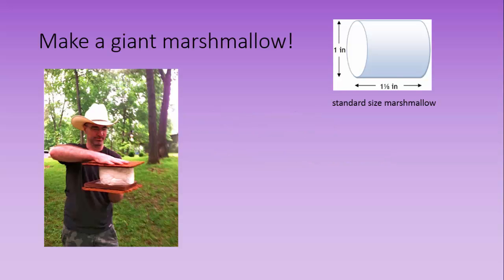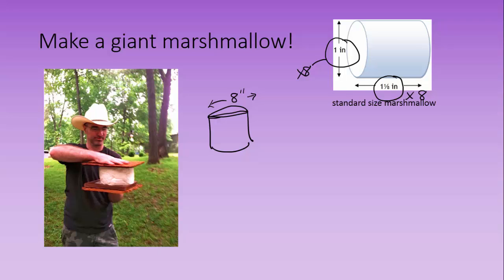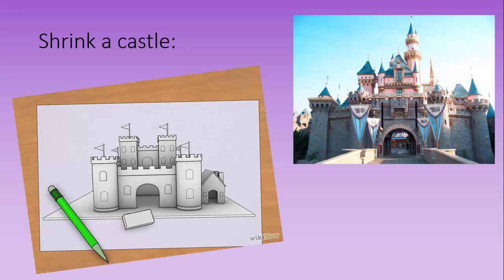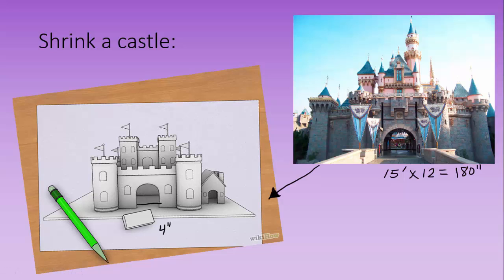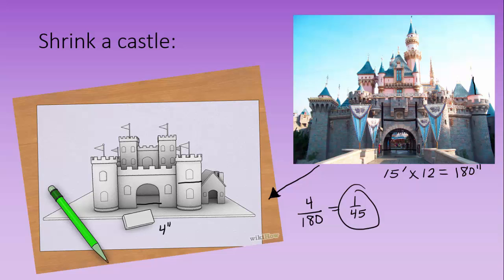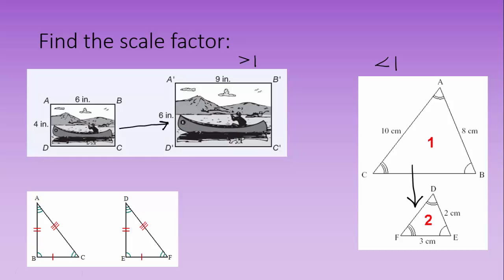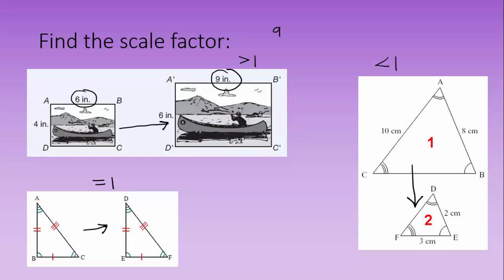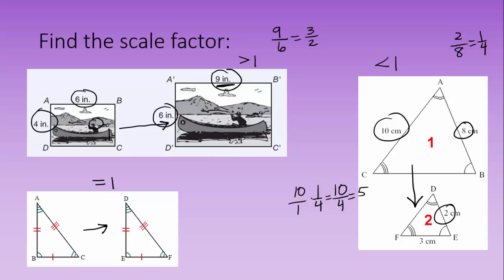Scale Models and Scale Factors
How to keep figures in proportion, using a scale factor. How to calculate scale factor, given proportional figures.